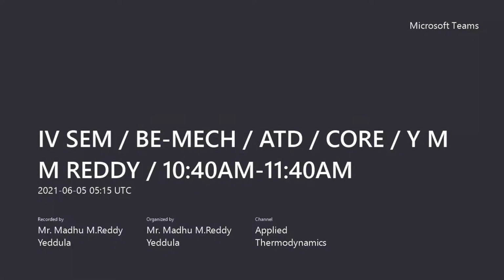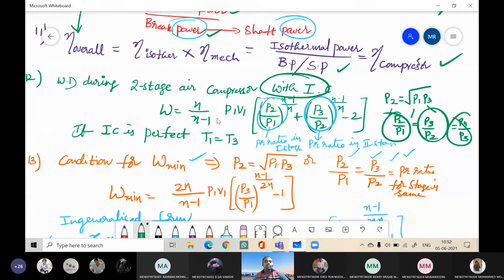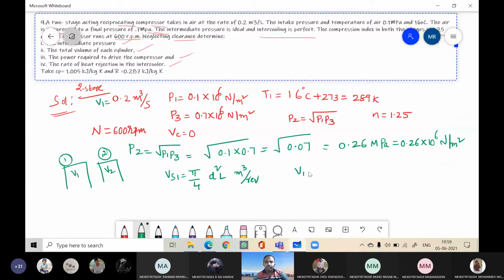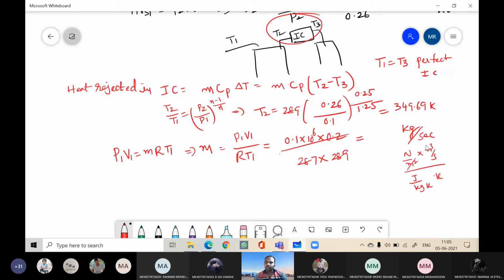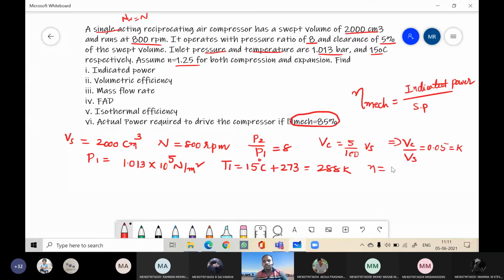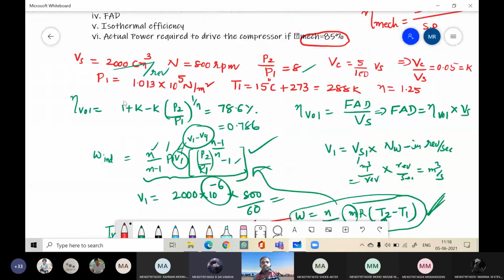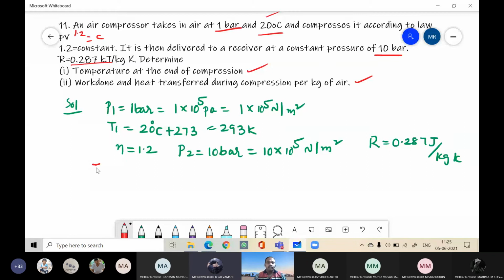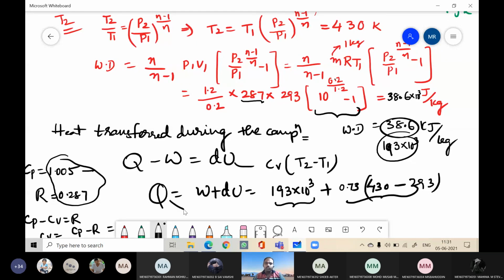PROBLEMS ON AIR COMPRESSORS